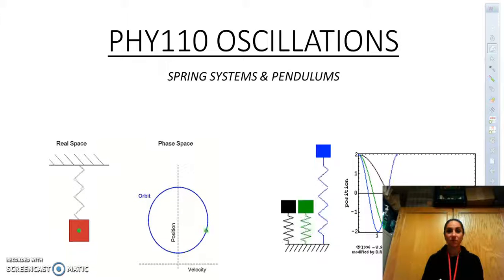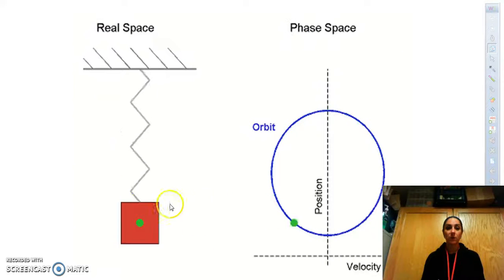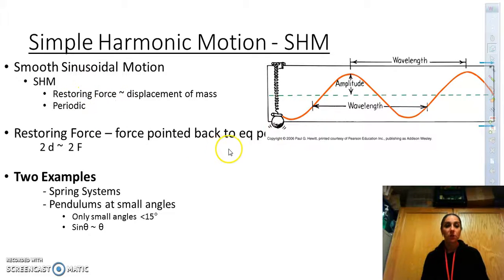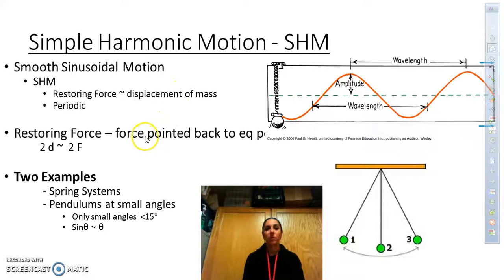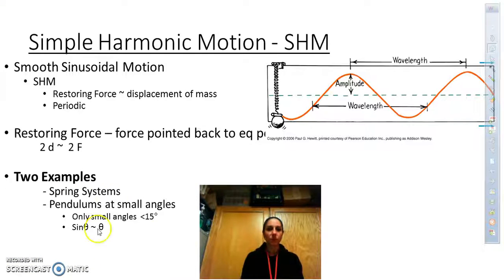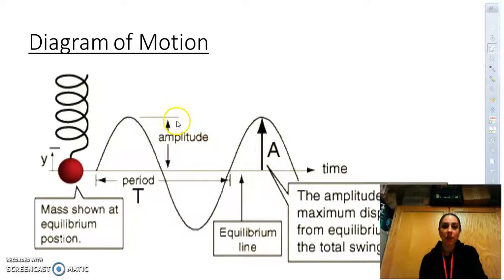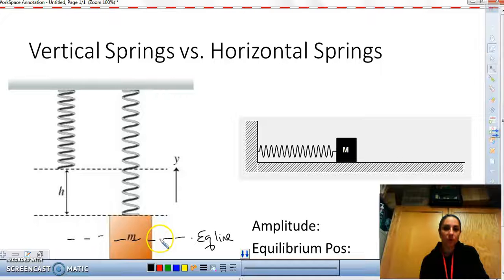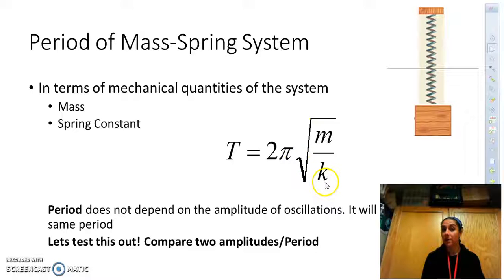SHM Intro & Springs 1